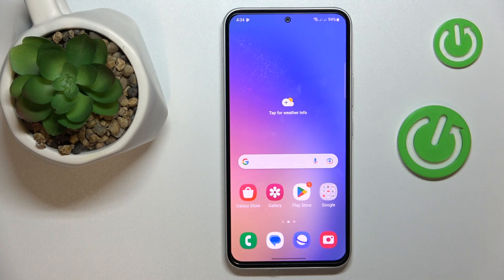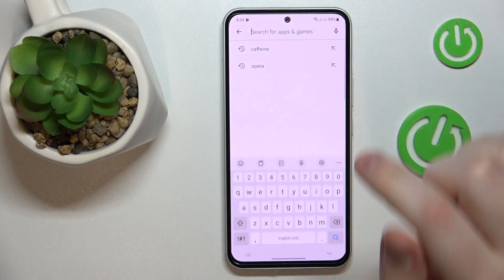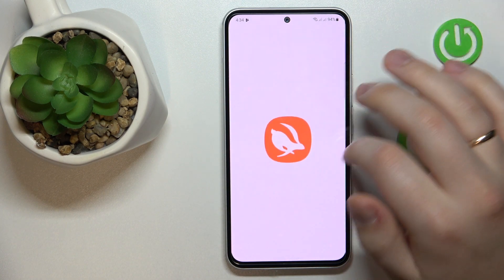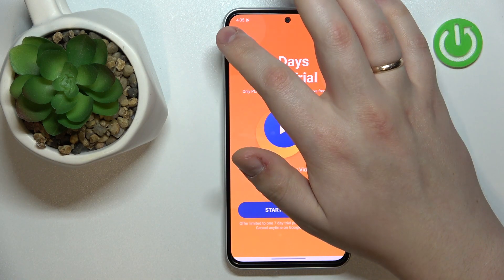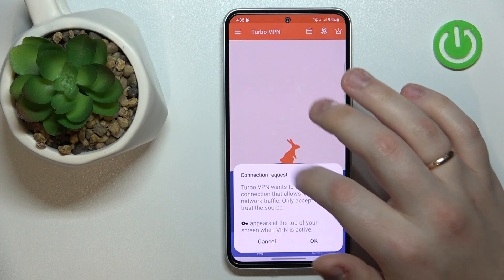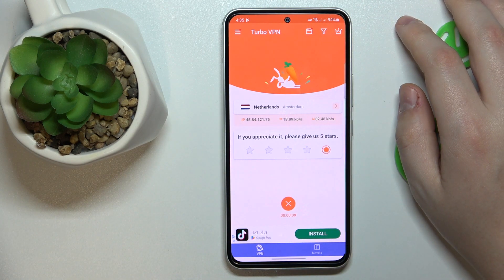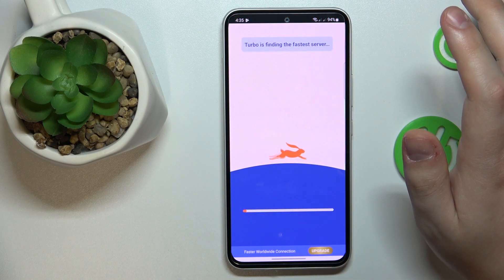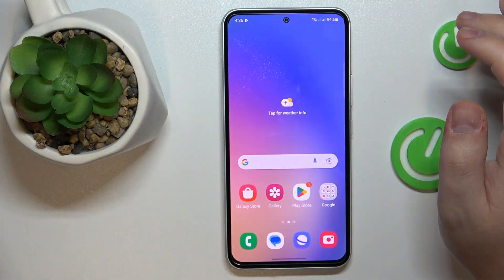How To Set Up VPN On Samsung Galaxy A54 5G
If you want to use VPN on Samsung Galaxy A54 5G, this video could be crucial. Just follow our tutorial video, which provides a step-by-step guide on how to get you're answer! We sincerely hope that this guide has been useful to you. Your support goes a long way in enabling us to create more valuable content for you.

How to add VPN to Samsung Galaxy A54 ?
How to configure vpn on Samsung Galaxy A54 ?
Can i add VPN to Samsung Galaxy A54 ?
How to use VPN in Samsung Galaxy A54 ?